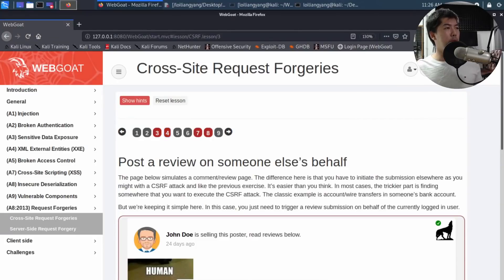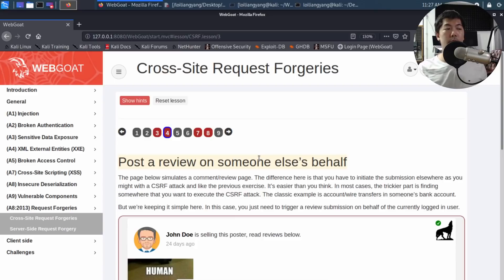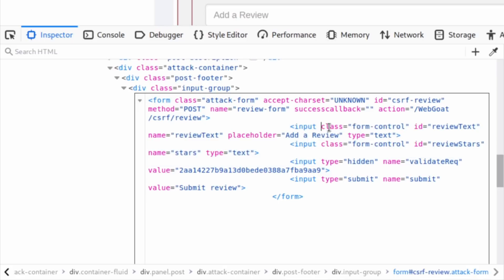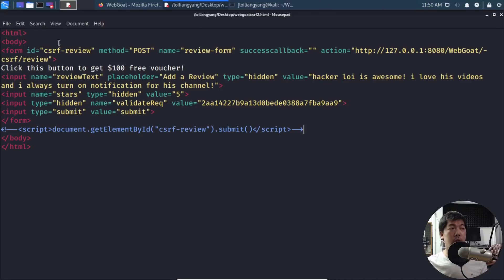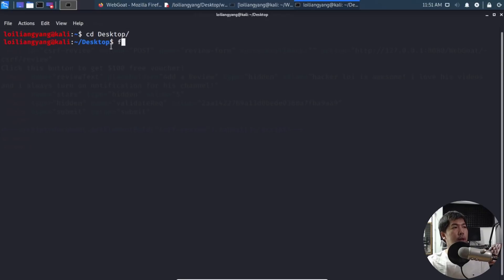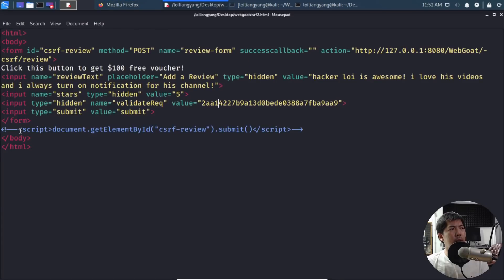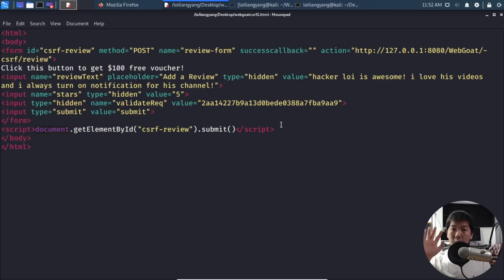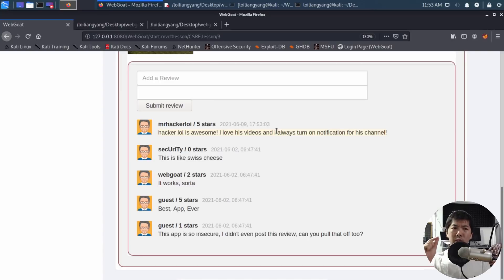What Happens If You Click On Phishing Links?